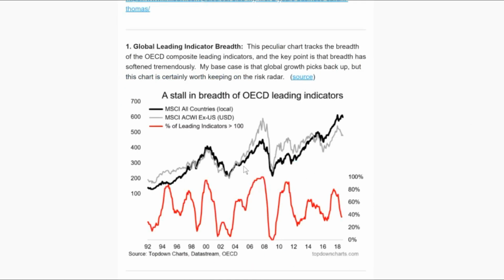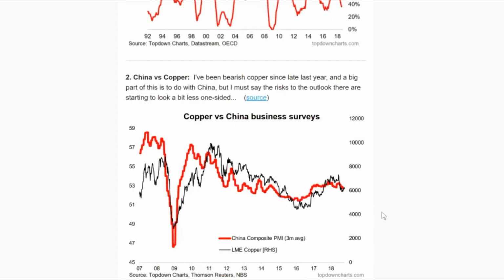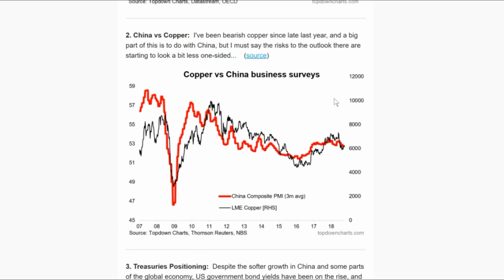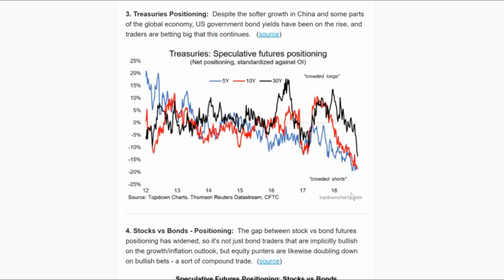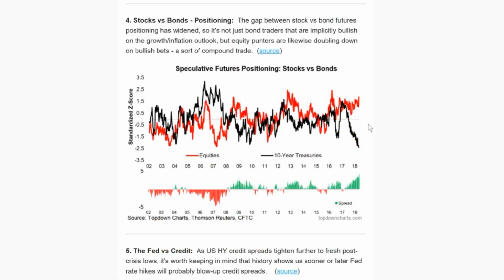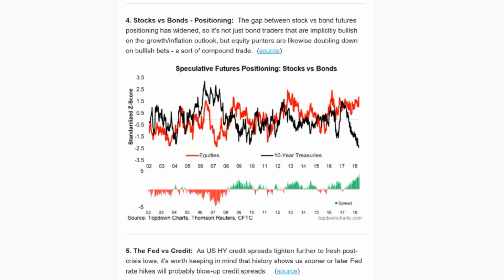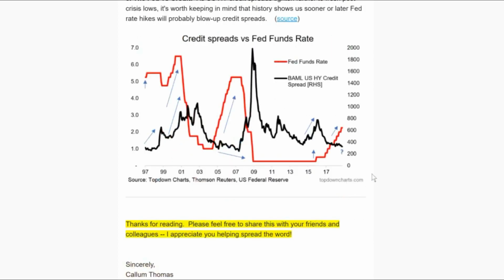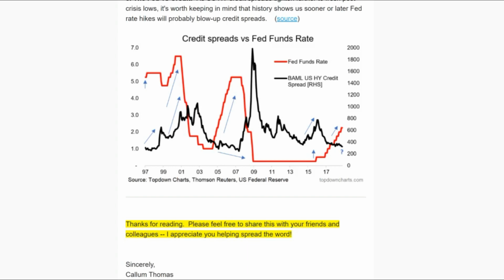Top 5 Charts of the Week: Global Growth, Rising Bond Yields, Fed Dread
This week we cover:
1. Global leading indicator breadth
2. China and Copper
3. Treasuries futures positioning
4. Stocks vs Bonds market positioning
5. Fed vs HY Credit Spreads